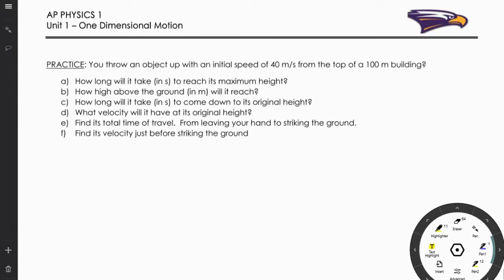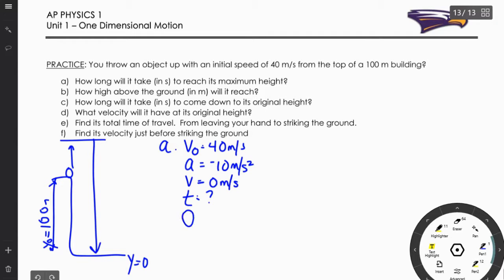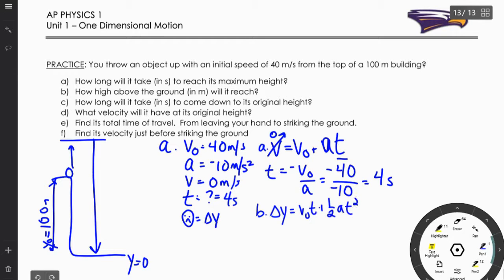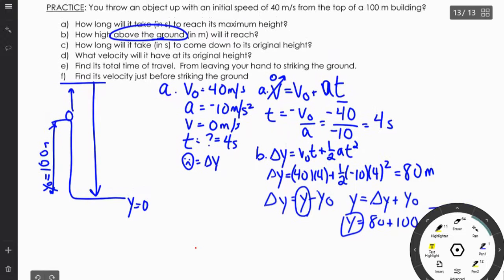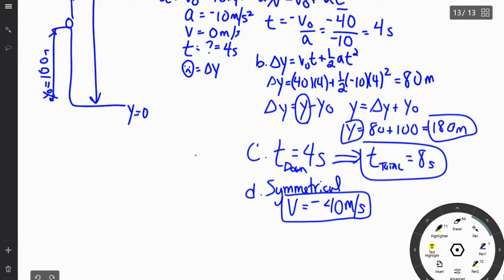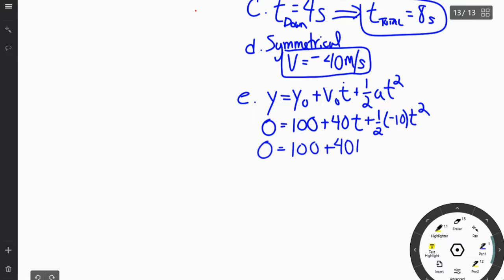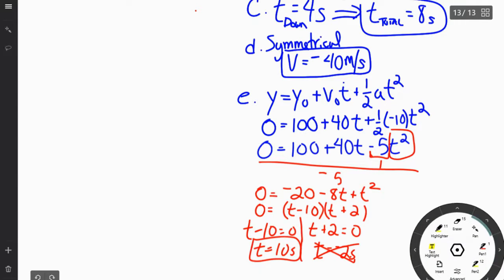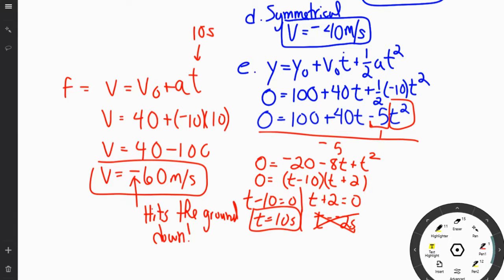AP Physics 1 - Unit 1 - Thrown Upward From Height